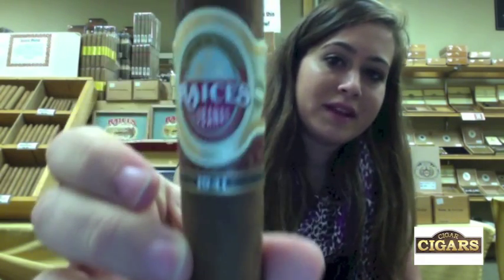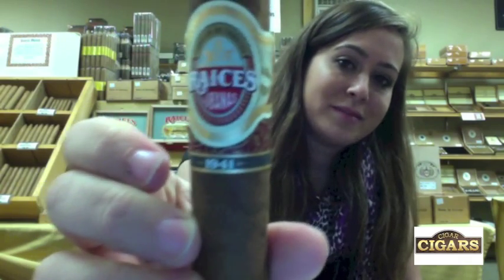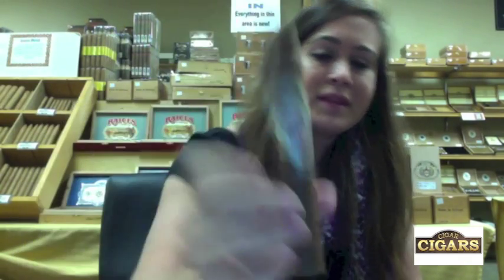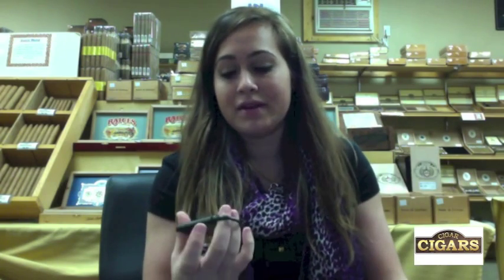AB Raices Cubanas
The Cigar Angel reviews the Alec Bradley Raices Cubanas in the humidor at Cigar, Cigars.